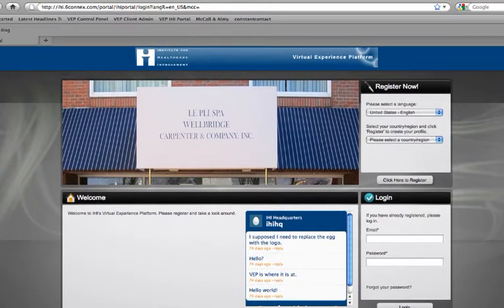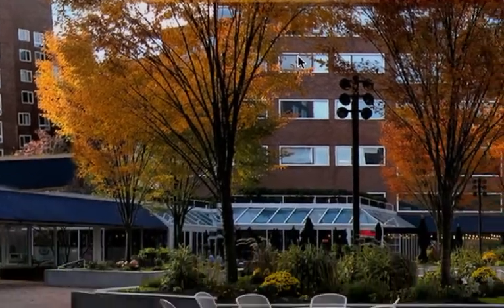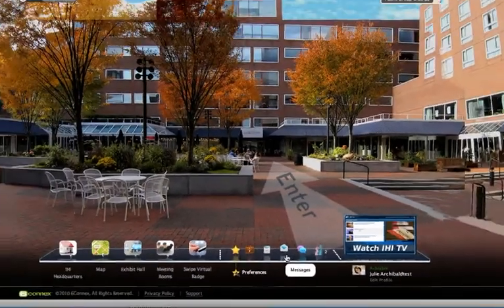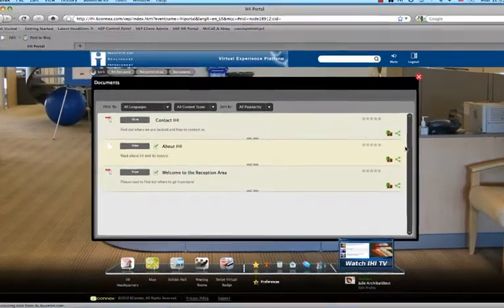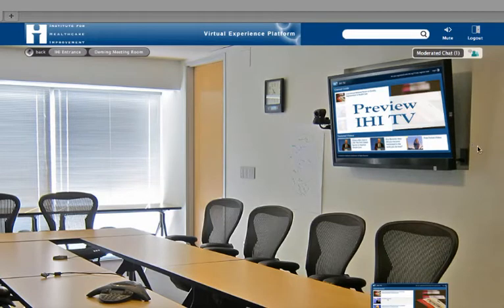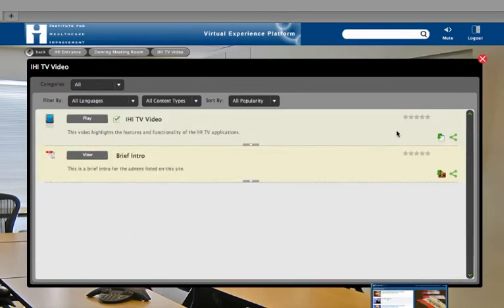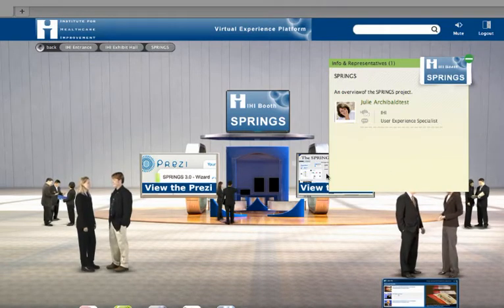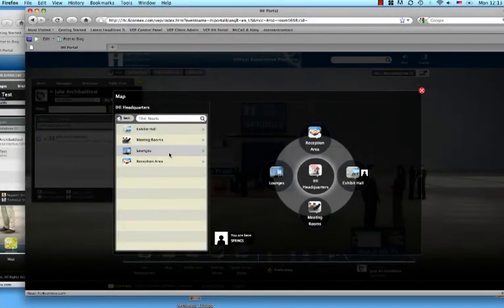vep_v1_1-11-11.mp4